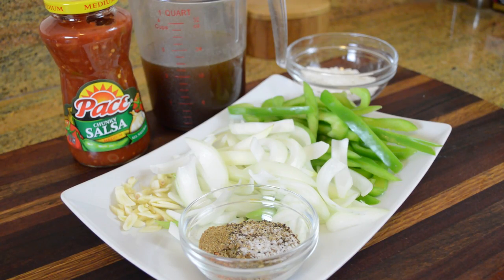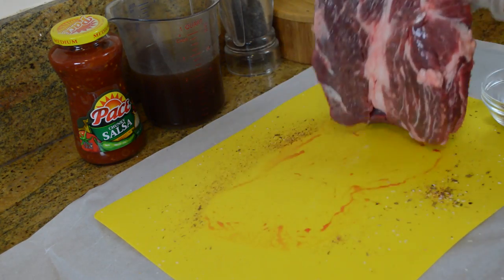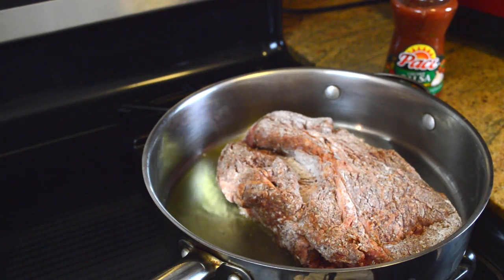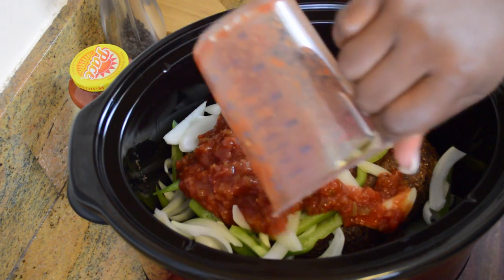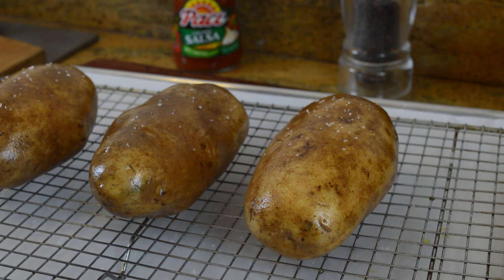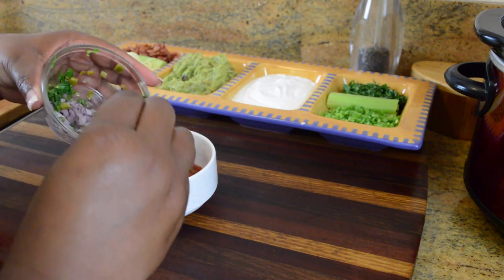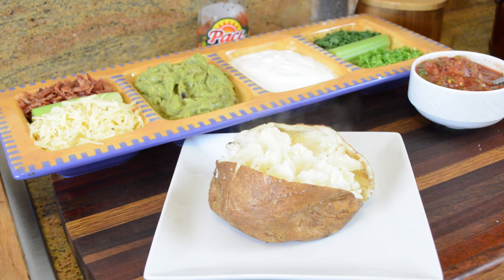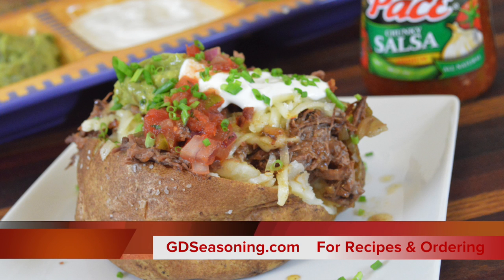Crock Pot Recipe | Shredded Beef & Cheese Baked Potato feat. Pace Salsa & Walmart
How to Make Shredded Beef and Cheese Baked Potato with Walmart Pace Salsa Crock Pot Recipe